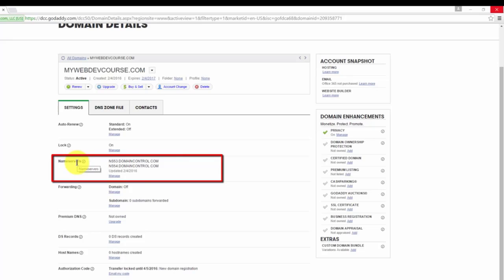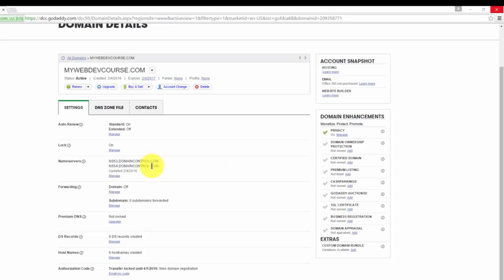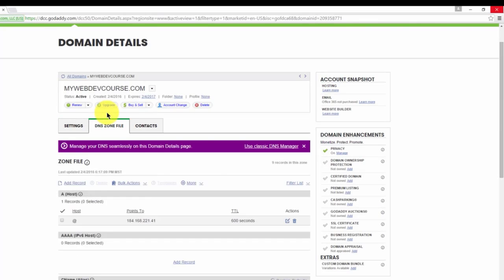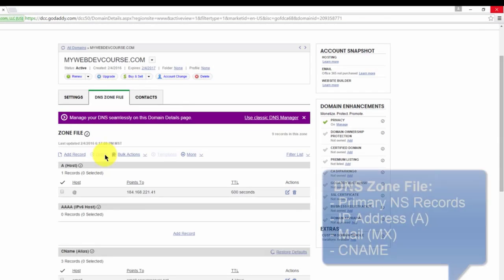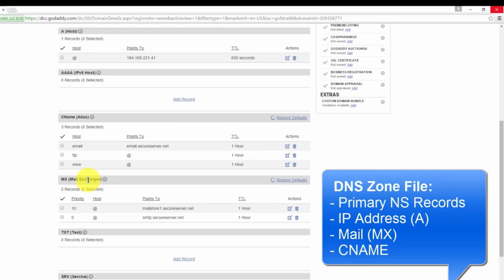What is DNS (Domain Name System)? Domain Name Server? and How its Work? The Beginner Guideline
Learn about DNS, DNS Server or DNS name server, DNS lookup, what is dns server and how it works, how DNS server or Domain Name System works. DNS or Domain Name System translates domain names to their IP addresses so that browsers can load the requested website. Servers are computers storing HTML files, images, sounds, videos or any other file types. Servers that work together to provide IP address of the requested website to the web browser are called DNS servers.

DNS resolver connects the web browser of our computer to the DNS name servers. There are 13 sets of root name servers, logically named as Letter.root-servers.net, where Letter ranges from ‘a’ to ‘m’, and are operated by 12 different organizations. Each set has a number of servers placed around the world. TLD name server stores the information of all domain names sharing a common domain extension. Authoritative name server is the last server in the Domain Name System. It stores the IP address of the requested website

When we purchase a domain name from a registrar, Registry updates the authoritative name server for the purchased domain in the TLD name server. So, when TLD name server receives a DNS query, it forwards DNS resolver to the correct authoritative name server. DNS servers eliminate the need for humans to memorize these complex IP addresses. The only thing we need to memorize is the domain names which are easier to remember.